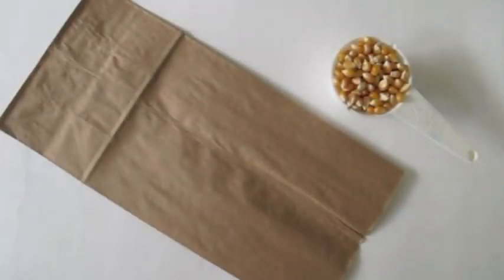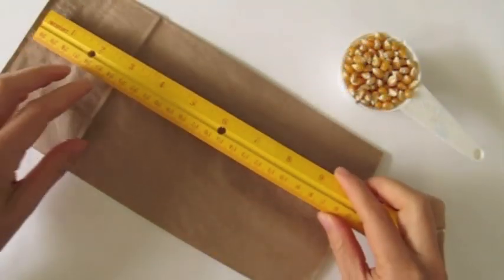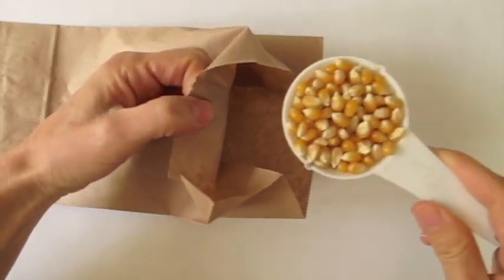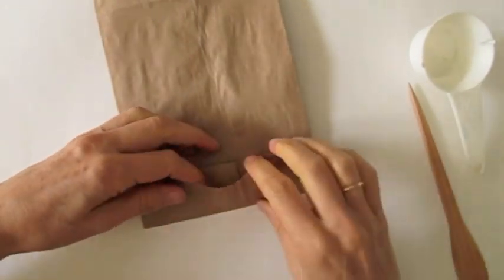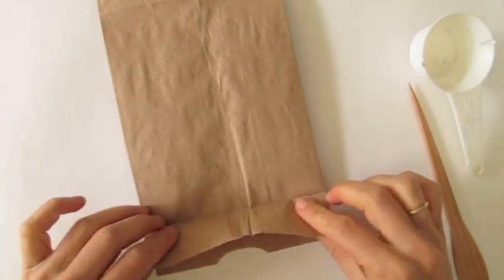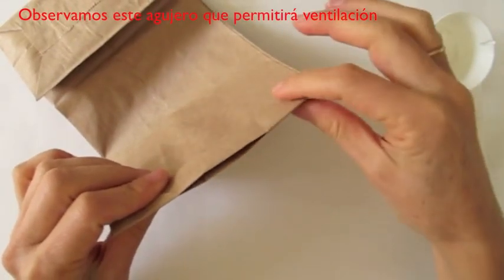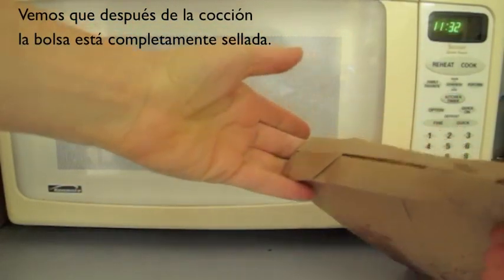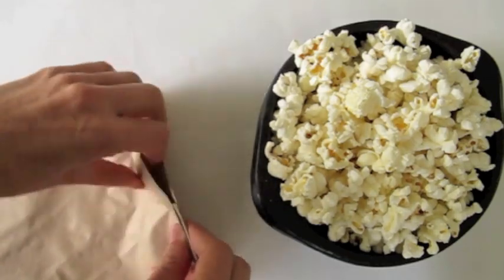How to seal a bag to pop corn in the microwave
Origami tutorial and video instruction for the kitchen and how to seal a brown bag for popcorn.

Origami tutorial y video instructivo para la cocina y la forma de sellar una bolsa de papel para las palomitas.

• Para más ideas visita la entrada del blog en Origami Spirit